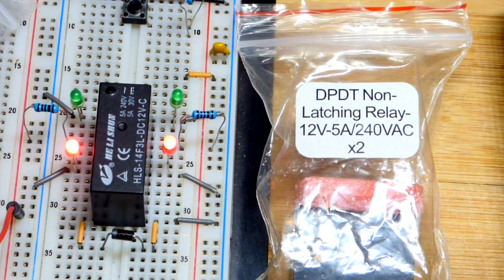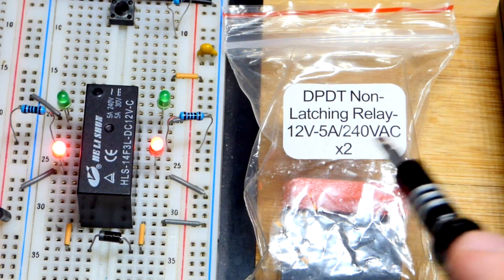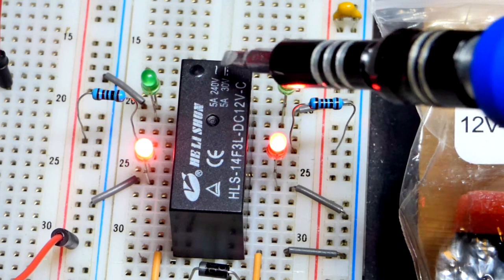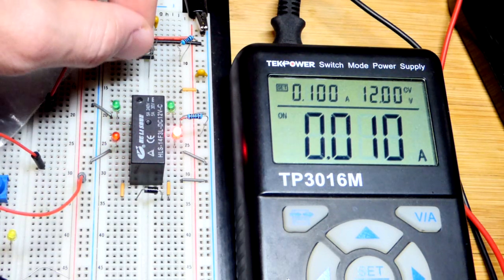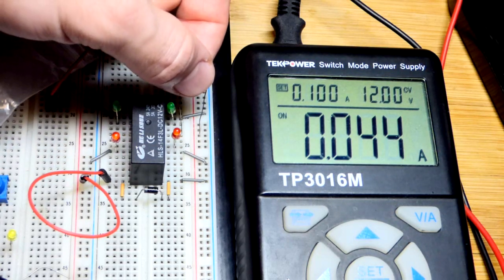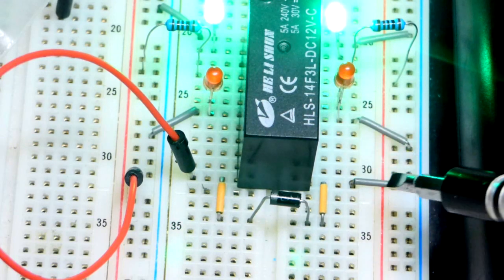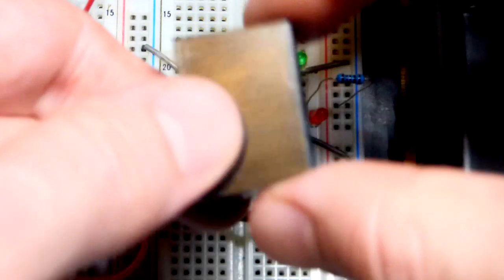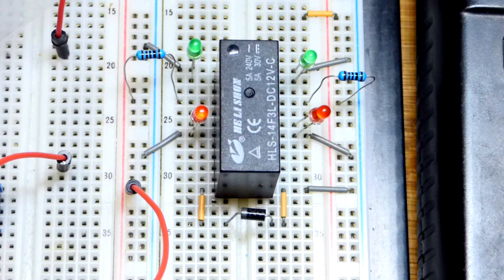How to use 12V double pole double throw DPDT non latching relay electronics DIY tutorial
12V double pole double throw DPDT non latching relay demonstration.